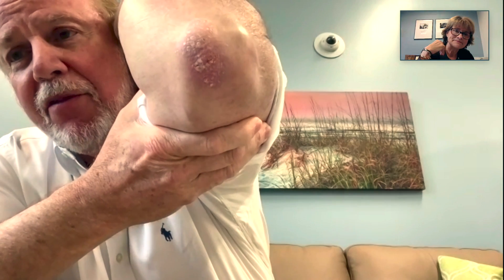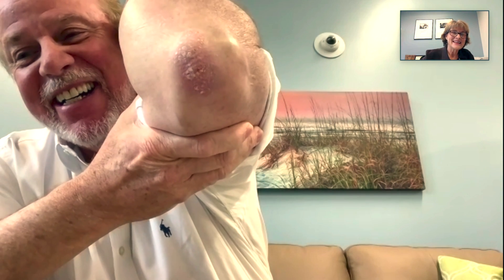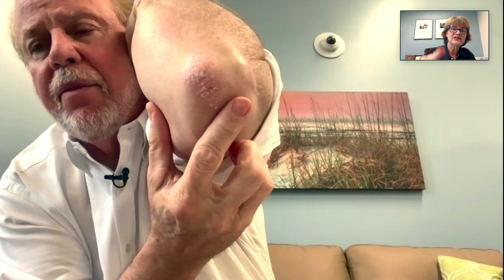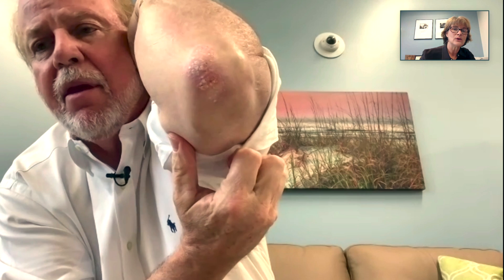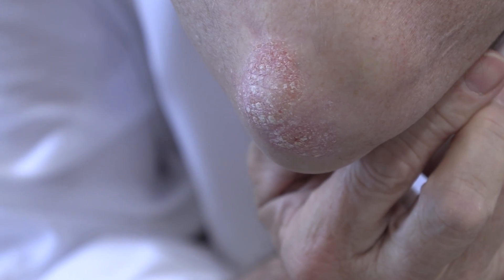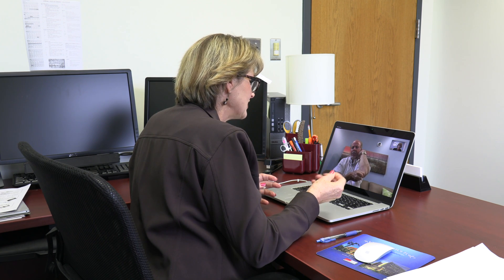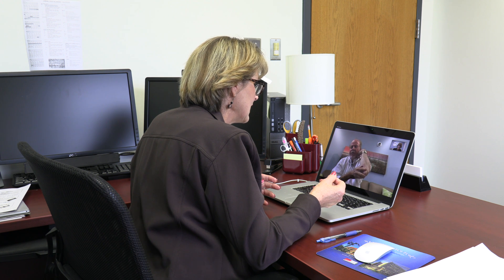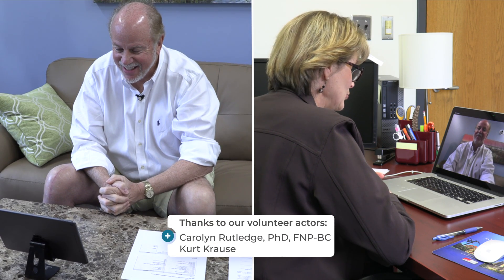Telehealth Physical Exam: Skin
The focus of this Telehealth session is on how the provider instructs the patient in a self-exam with the use of a tablet and/or computer, along with a series of questions. This video shows how a provider instructs the patient to assist in a skin exam.

This series of Telehealth training videos was developed through the Center for Telehealth Innovation, Education and Research (C-TIER) at the Ellmer School of Nursing, Macon & Joan Brock Virginia Health Sciences at Old Dominion University. They  were produced during the COVID-19 pandemic in April 2020, in response to the growing demand for telemedicine services and providers trained in conducting exams by Telehealth.